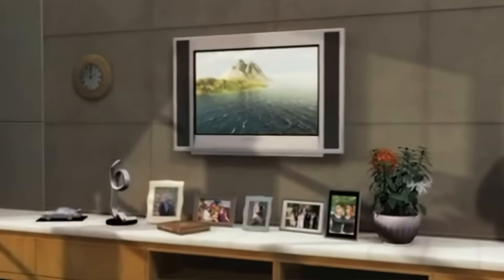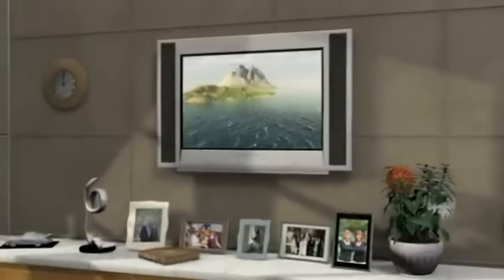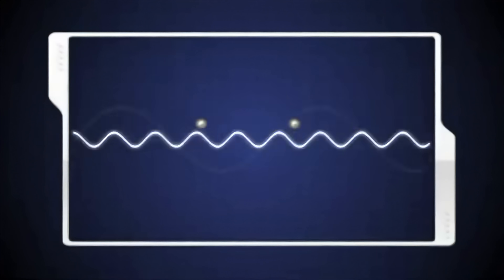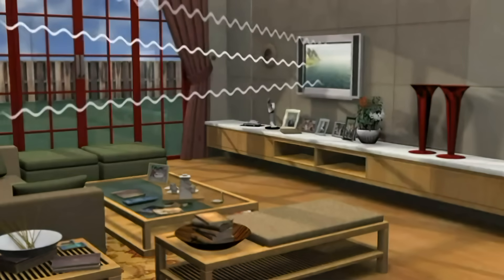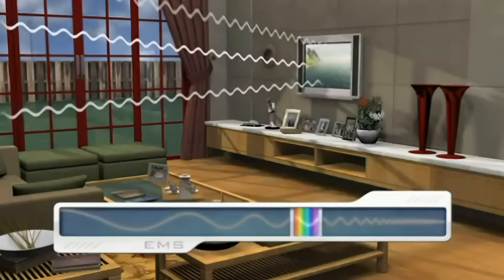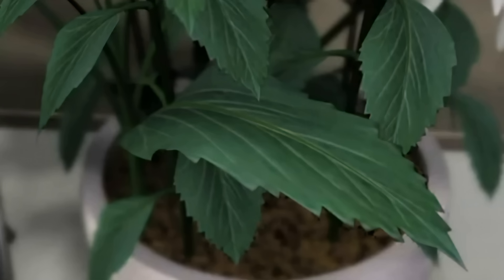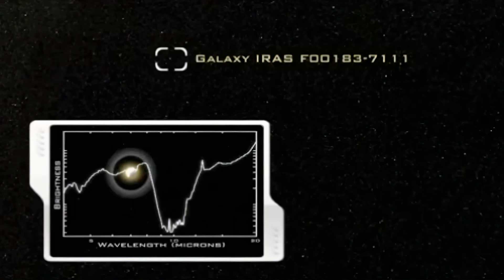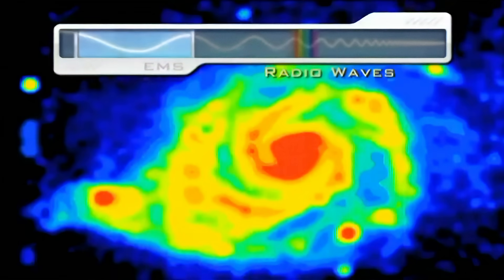The Electromagnetic Spectrum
... Science@NASA: EMS (Episode 1) - An Introduction To The Electromagnetic Spectrum

Measuring the electromagnetic spectrum

You actually know more about it than you may think! The electromagnetic (EM) spectrum is just a name that scientists give a bunch of types of radiation when they want to talk about them as a group. Radiation is energy that travels and spreads out as it goes-- visible light that comes from a lamp in your house and radio waves that come from a radio station are two types of electromagnetic radiation.

Other examples of EM radiation are microwaves, infrared and ultraviolet light, X-rays and gamma-rays. Hotter, more energetic objects and events create higher energy radiation than cool objects. Only extremely hot objects or particles moving at very high velocities can create high-energy radiation like X-rays and gamma-rays.

The different types of radiation in the EM spectrum, in order from lowest energy to highest:

Radio: Yes, this is the same kind of energy that radio stations emit into the air for your boom box to capture and turn into your favorite Mozart, Madonna, or Justin Timberlake tunes. But radio waves are also emitted by other things ... such as stars and gases in space. You may not be able to dance to what these objects emit, but you can use it to learn what they are made of.

Microwaves: They will cook your popcorn in just a few minutes! Microwaves in space are used by astronomers to learn about the structure of nearby galaxies, and our own Milky Way!

Infrared: Our skin emits infrared light, which is why we can be seen in the dark by someone using night vision goggles. In space, IR light maps the dust between stars.

Visible: Yes, this is the part that our eyes see. Visible radiation is emitted by everything from fireflies to light bulbs to stars ... also by fast-moving particles hitting other particles.

Ultraviolet: We know that the Sun is a source of ultraviolet (or UV) radiation, because it is the UV rays that cause our skin to burn! Stars and other "hot" objects in space emit UV radiation.

X-rays: Your doctor uses them to look at your bones and your dentist to look at your teeth. Hot gases in the Universe also emit X-rays .

Gamma-rays: Radioactive materials (some natural and others made by man in things like nuclear power plants) can emit gamma-rays. Big particle accelerators that scientists use to help them understand what matter is made of can sometimes generate gamma-rays. But the biggest gamma-ray generator of all is the Universe! It makes gamma radiation in all kinds of ways.